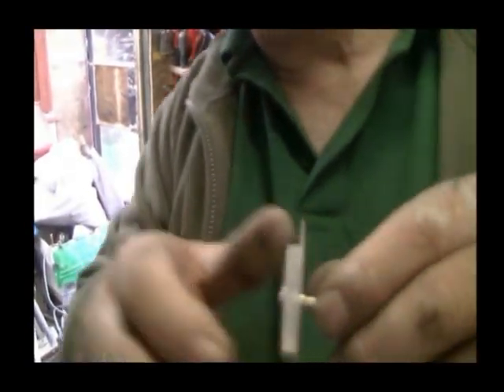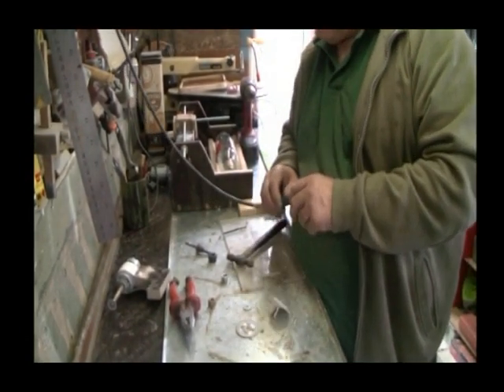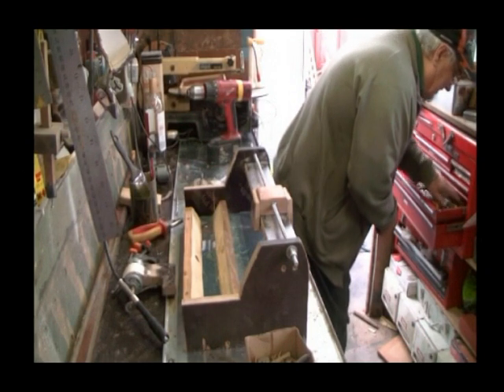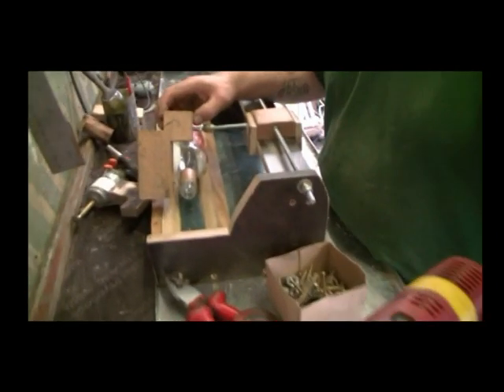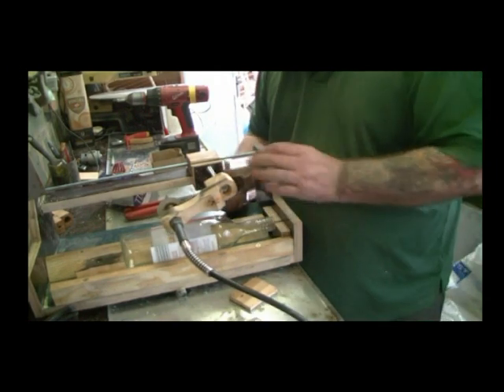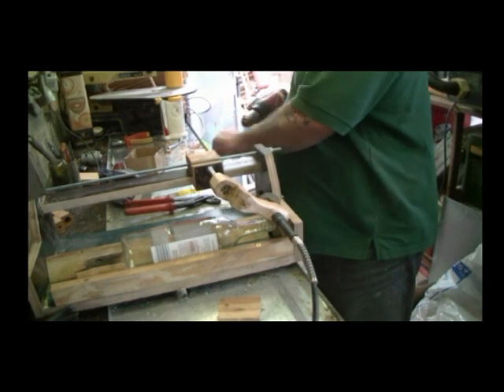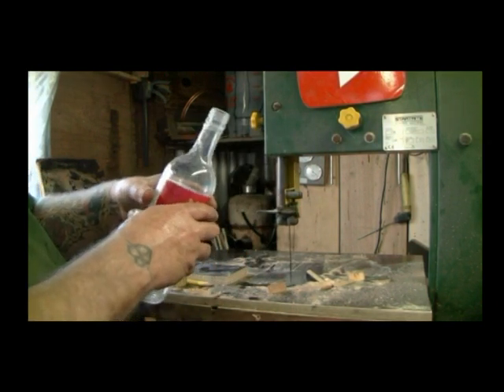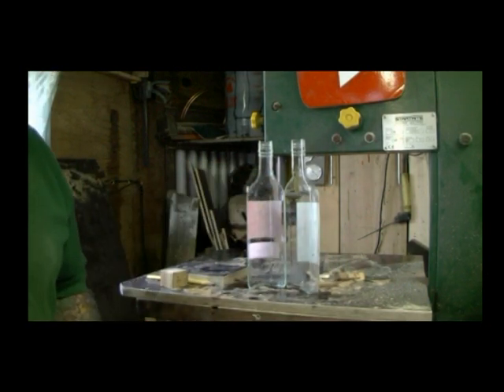how to..cut a bottle top to bottom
well i gave it my best shot.did work but going for the back door and rebuild..its nice to be right some of the time but id rather be wrong ..that way its better fun making up...xxxx
part two... i like to say thanks to my friends and subscribers